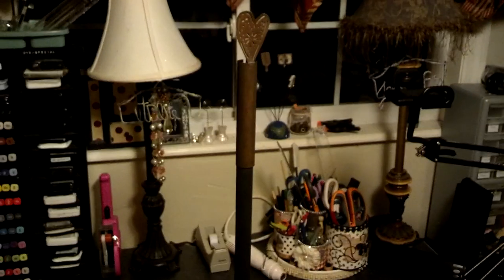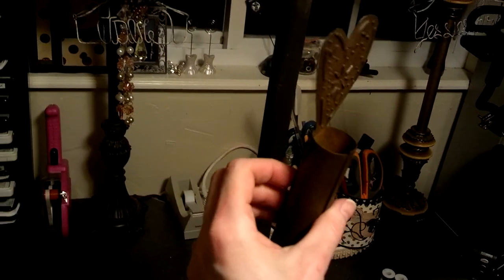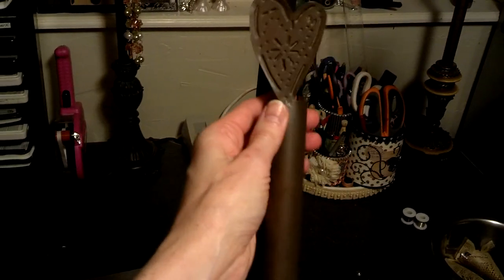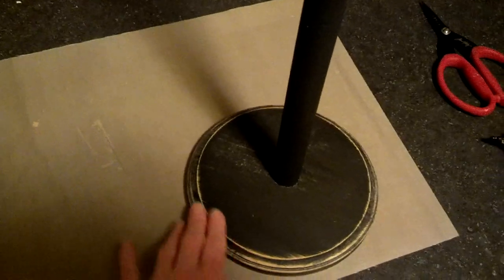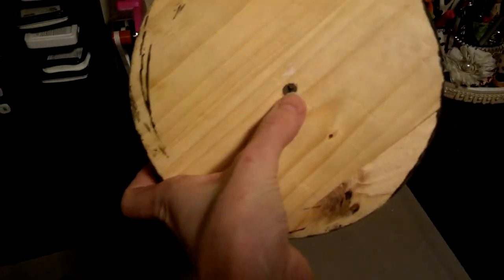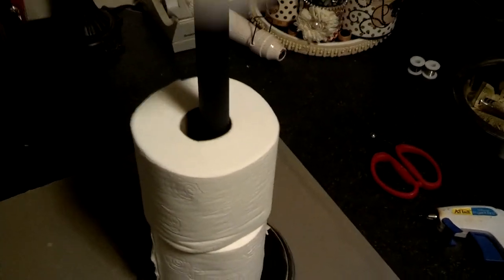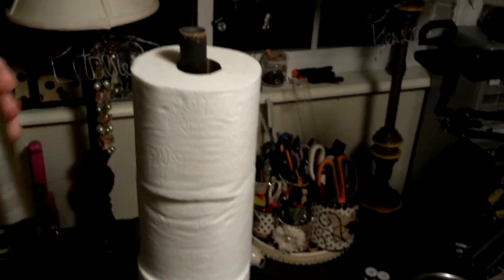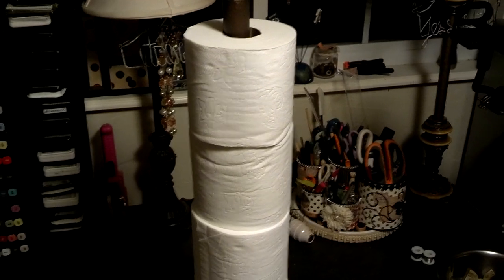Primitive Country handmade Toilet paper holder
Super quick handmade toilet tissue paper holder...This can be made in 1/2 hour and its super cute!!!